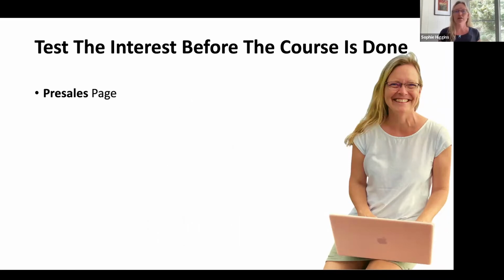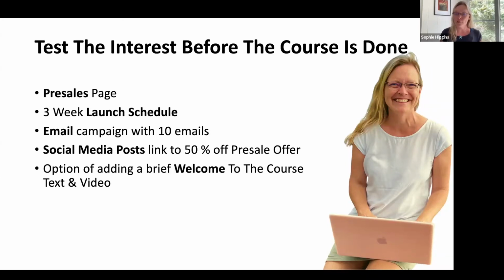How to test if your online course will sell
Create an online course from scratch and launch it instantly with Sophie Higgins. You'll learn the fundamentals of e-learning and design an entire course from scratch. This video is a small snippet from my online course on how to create meaningful and profitable online courses.